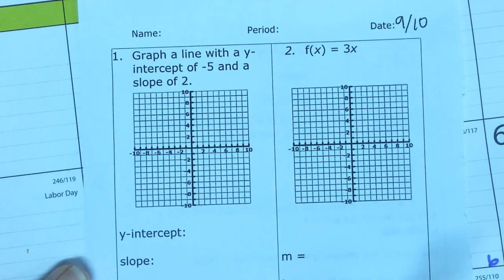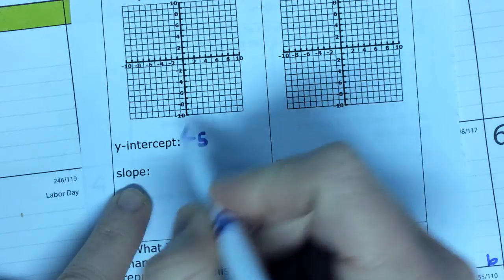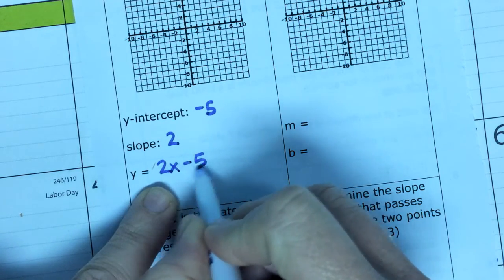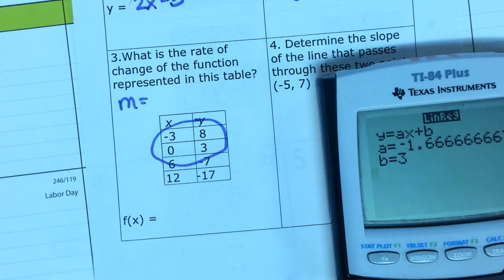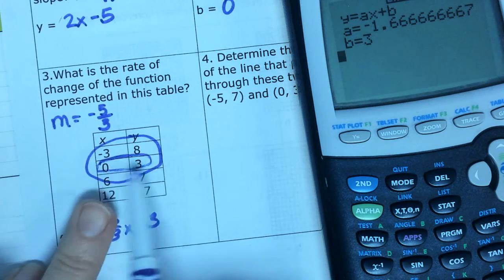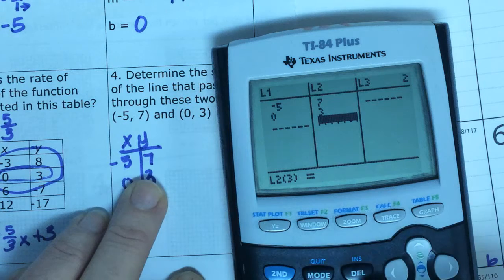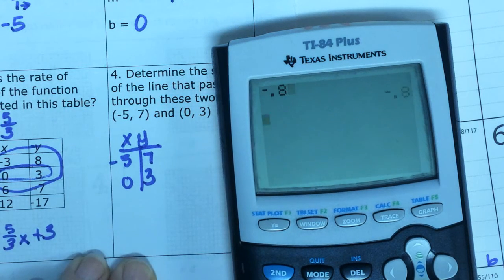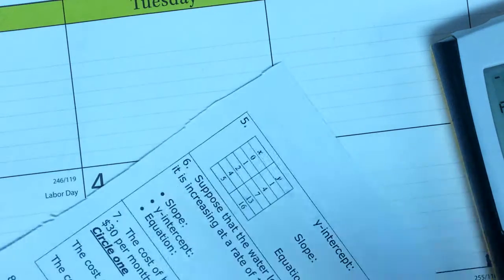Writing Linear Equations Practice